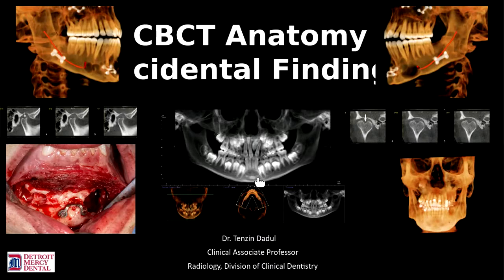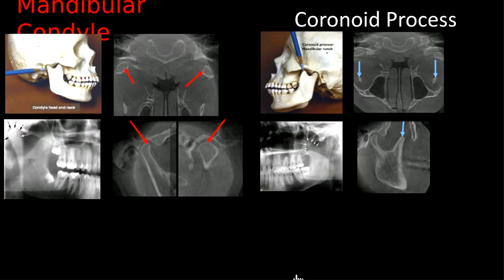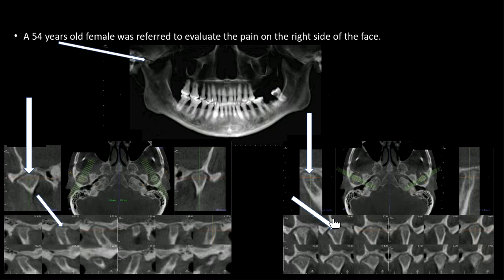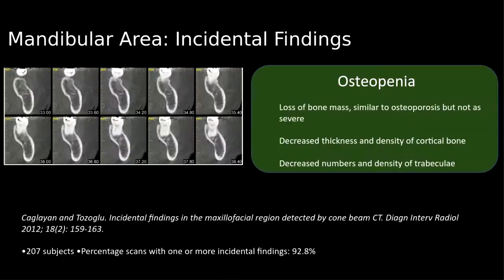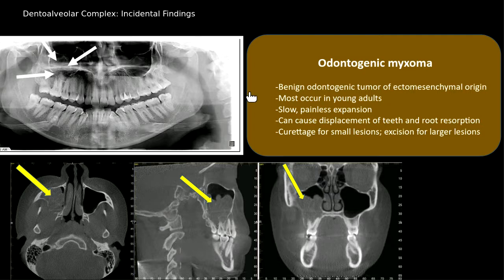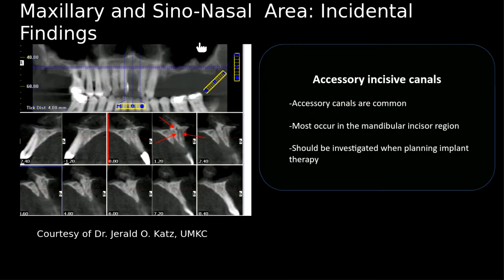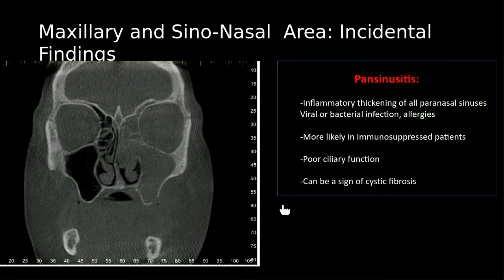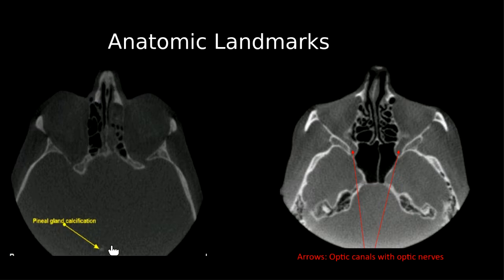CBCT Anatomy and Incidental Findings